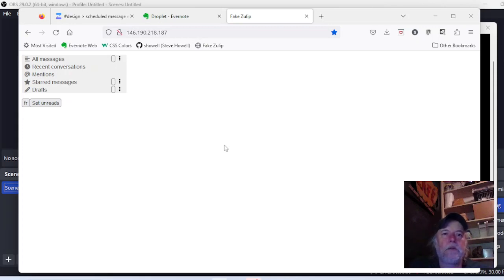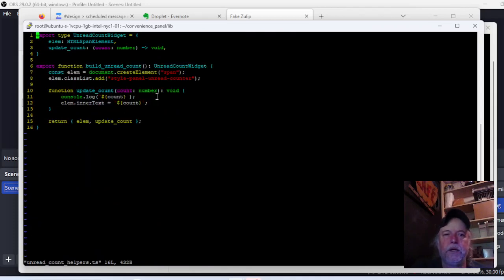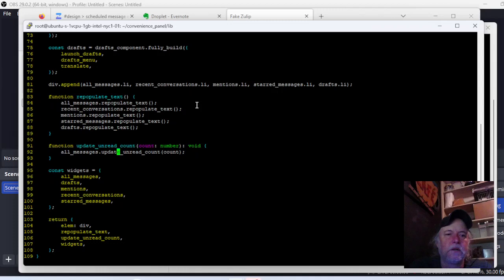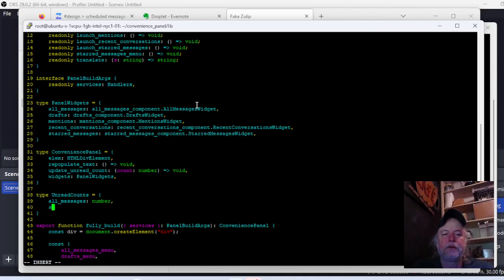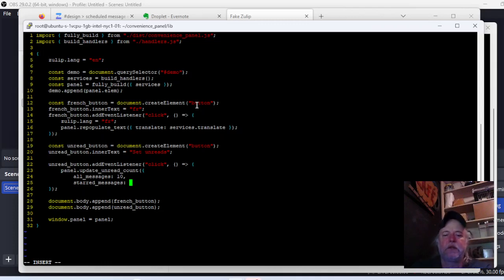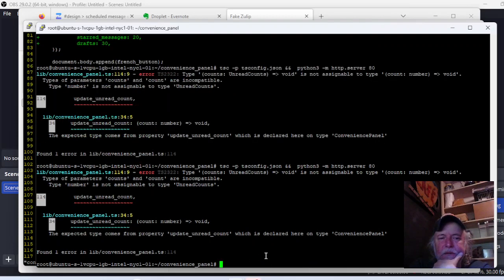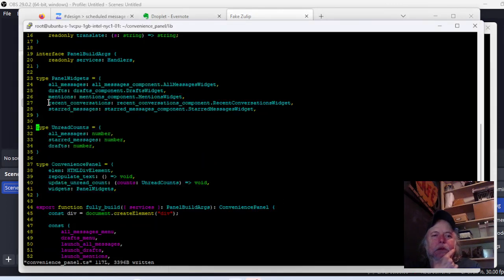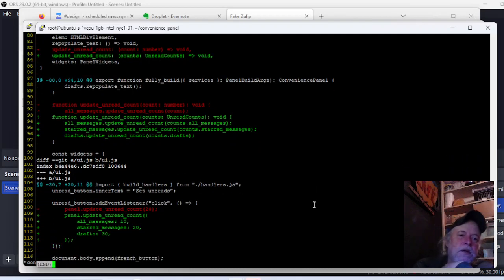Zulip live coding: unread counts on Mother's Day